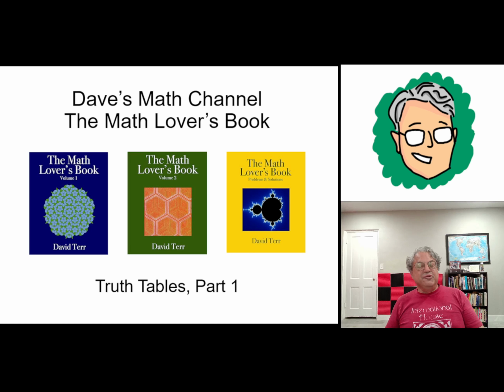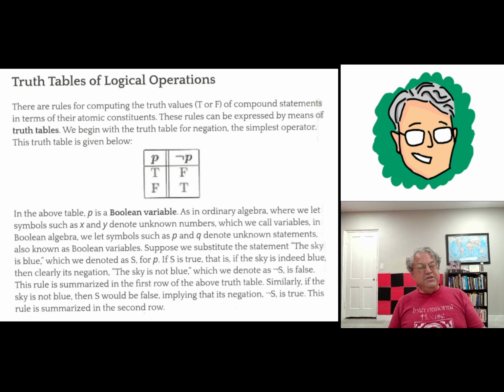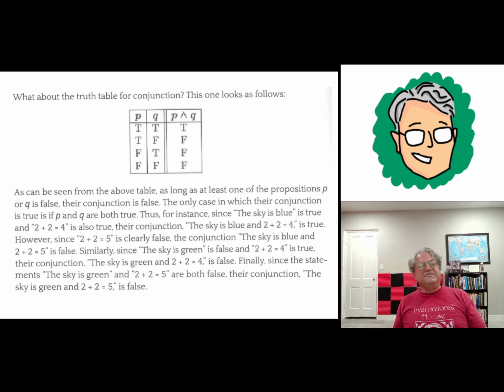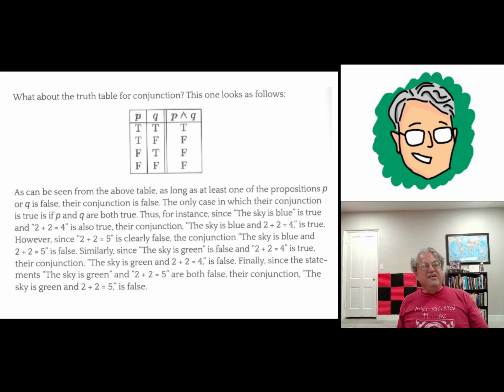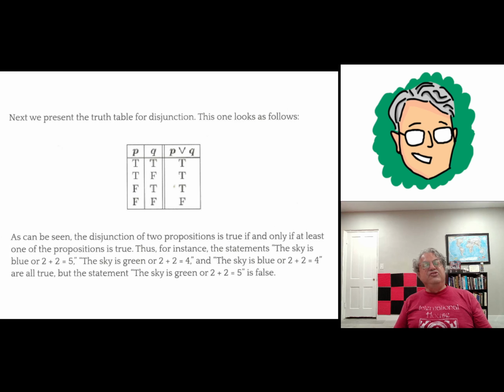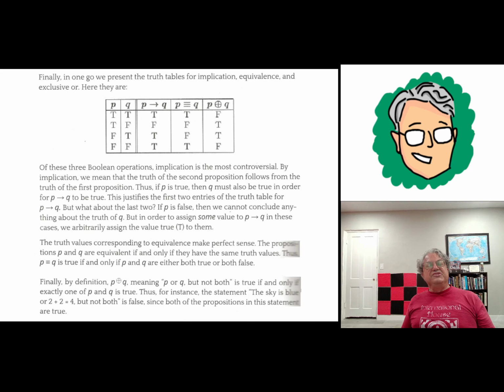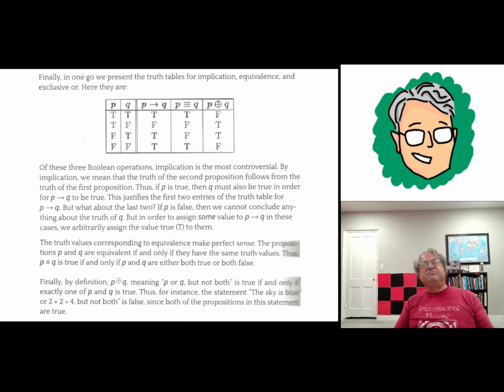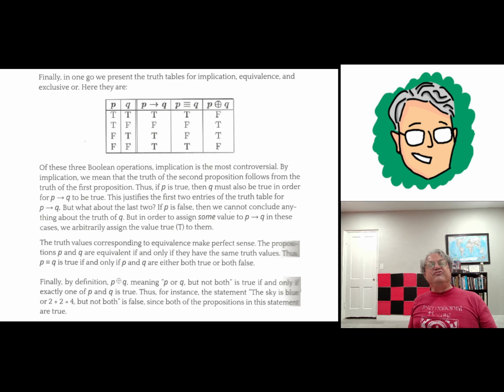The Math Lover's Book, Section 7.2, Lesson 2: Truth Tables, Part 1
In this video, I introduce truth tables, an important tool in Boolean alegrbra for analyzing all possible truth values of logical expressions.